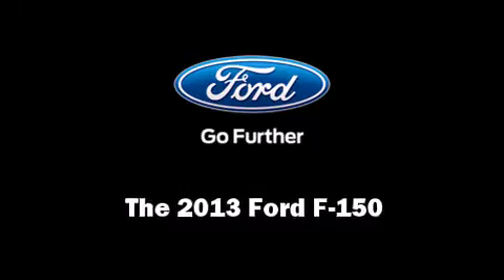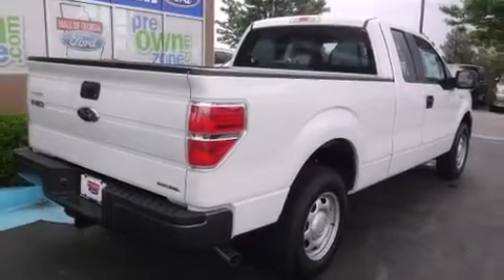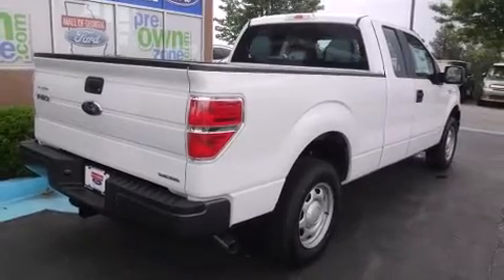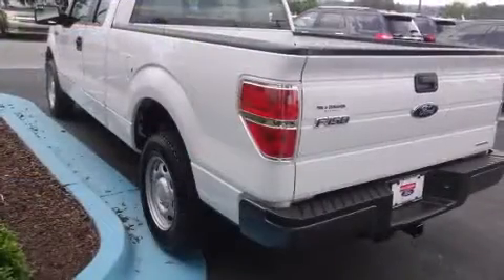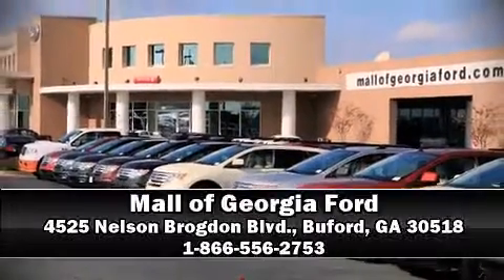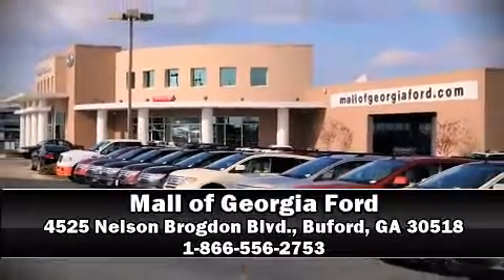2013 Ford F-150 XL in Buford, GA 30518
4525 Nelson Brogdon Blvd.

Come test drive this 2013 Ford F-150. It features an automatic transmission, rear-wheel drive, and a refined 6 cylinder engine. Top features include a split folding rear seat, variably intermittent wipers, air conditioning, power windows, remote keyless entry, cruise control, a trailer hitch, and 1-touch window functionality. Audio features include a CD player with MP3 capability, and 4 speakers, providing excellent sound throughout the cabin. Ford ensures the safety and security of its passengers with equipment such as: dual front impact airbags, head curtain airbags, traction control, a panic alarm, and 4 wheel disc brakes with ABS. For added security, dynamic Stability Control supplements the drivetrain. Our aim is to provide our customers with the best prices and service at all times. Stop by our dealership or give us a call for more information.